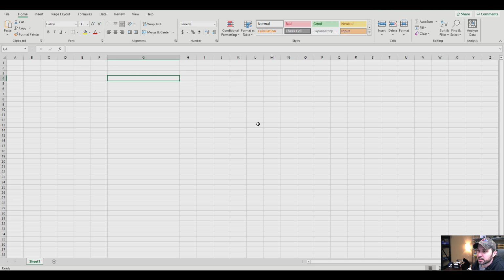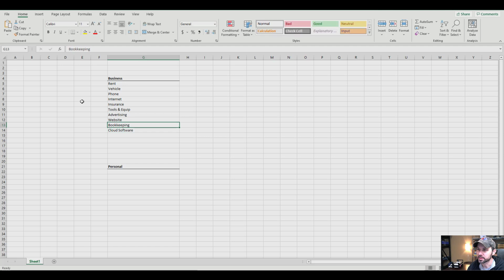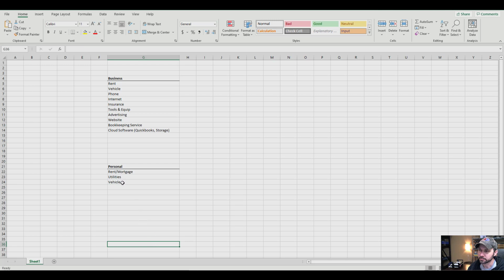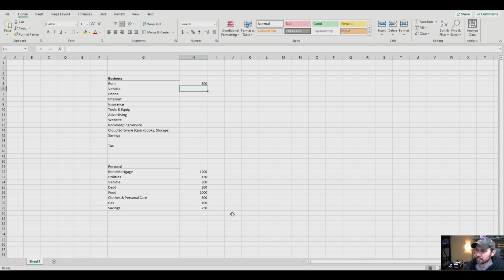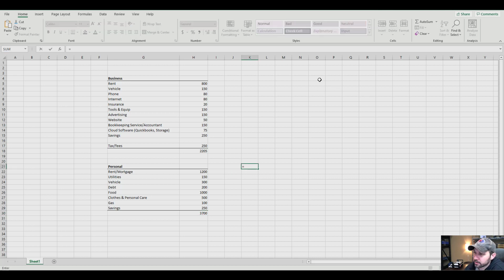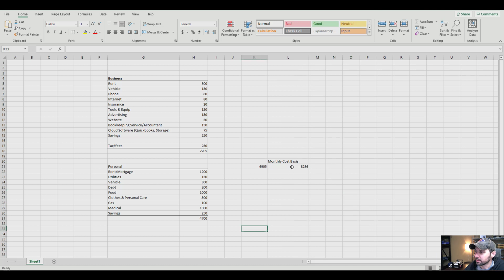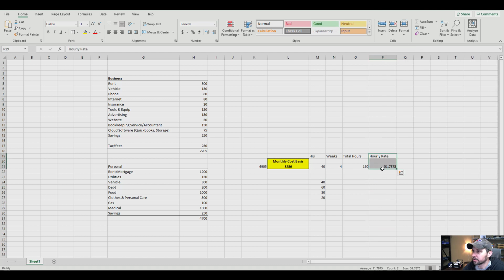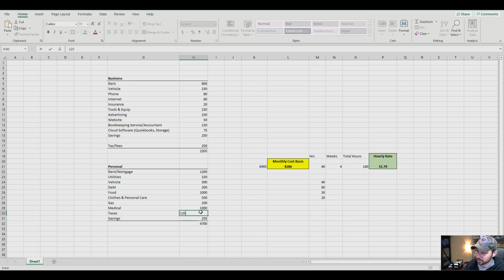How Much to Charge - How Much Do You Need?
How Much to Charge in Skilled Trade Business

How Much to Charge for Tile Work, Drywall Work, Handyman Service, Framing, Painting, Flooring, Plumbing, Electrical, Mechanic and so forth...

More at Carpentreneur.com